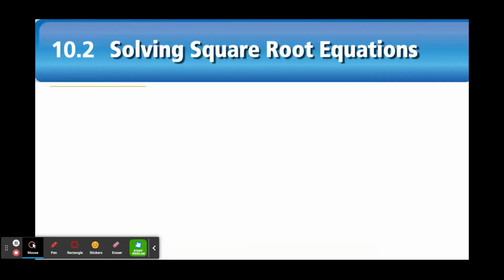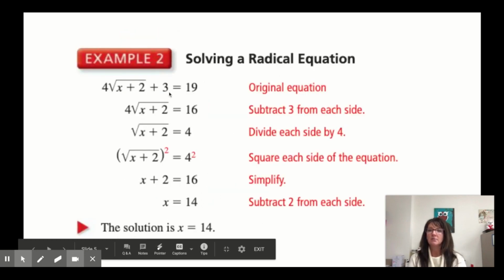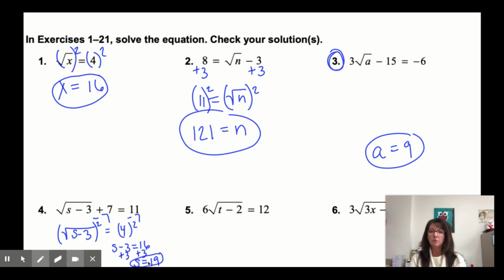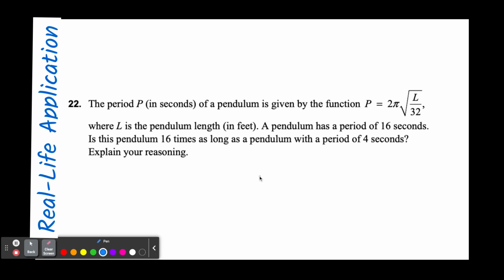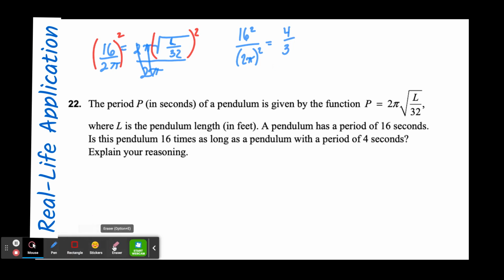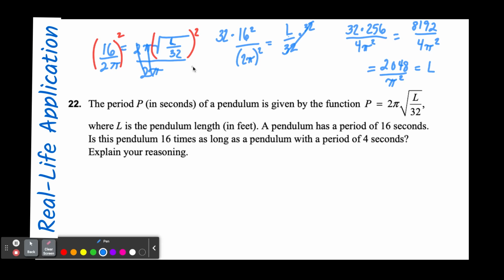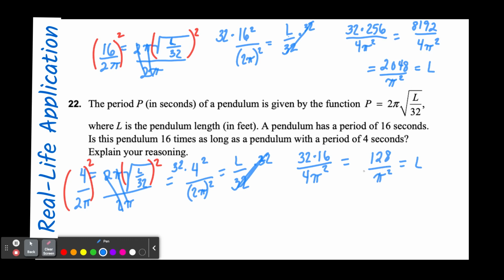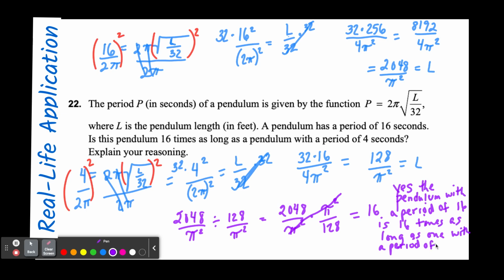MS Algebra Ch. 10 - 10.2 Solving Square Root Equations